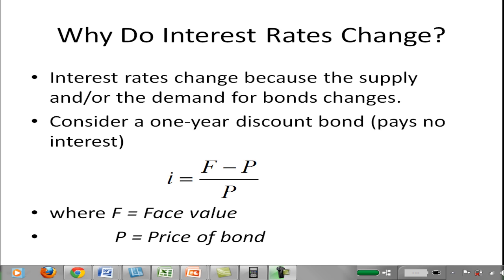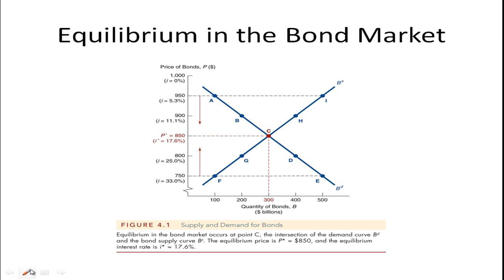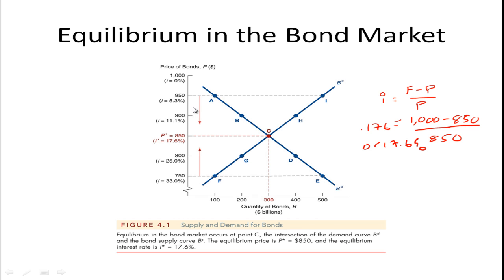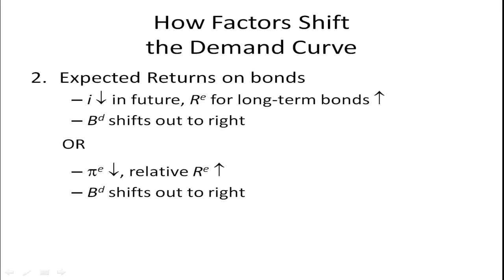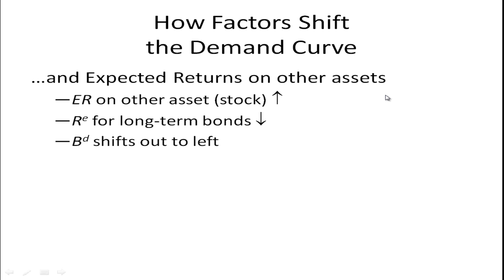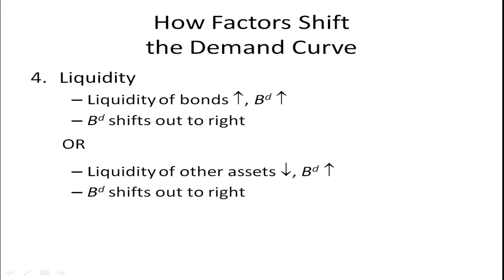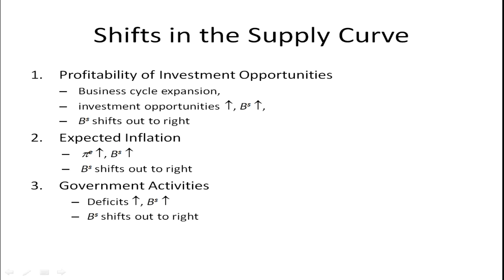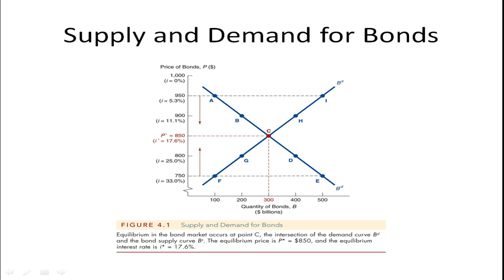Why Interest Rates Change